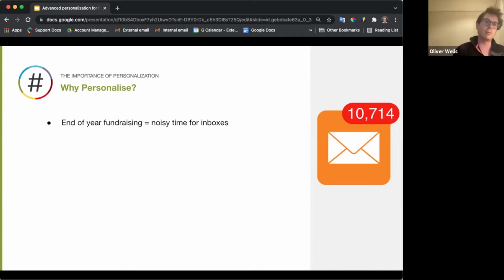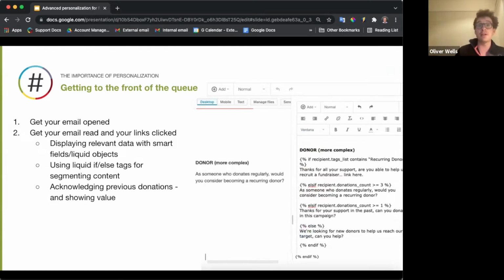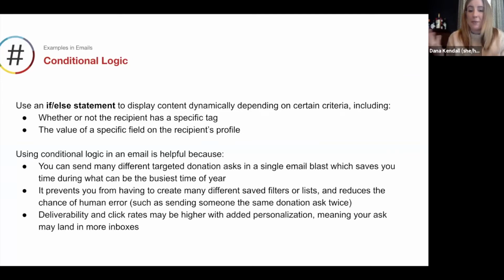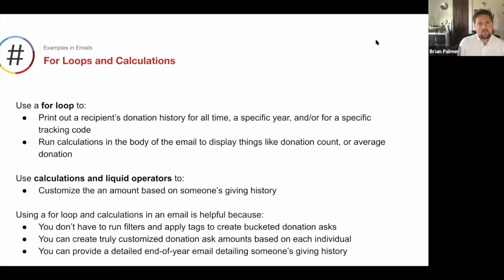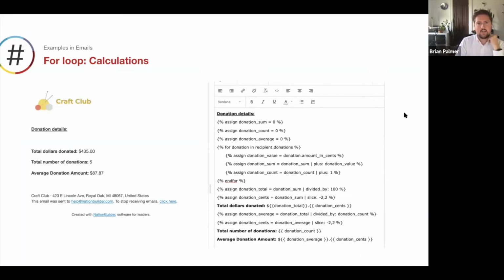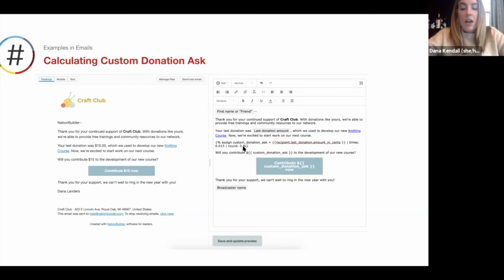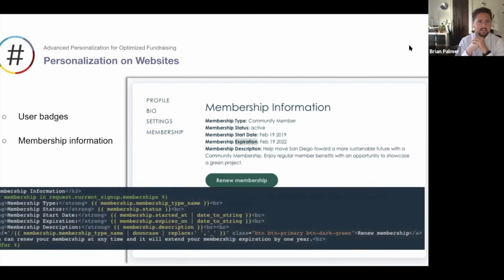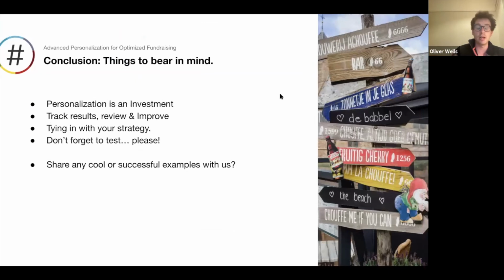Optimize Your End of Year Fundraising with Advanced Personalization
In order to have a successful end-of-year fundraising campaign, it's so important to stand out from the crowd, get your emails opened and even more importantly, that your fundraising asks are heard, relevant and acted on.

Following the positive reaction to our webinar on email personalization using liquid, this webinar dives into how you can use liquid to further personalize your fundraising emails.

We cover:
- Sending recommended donation amounts that are linked to a supporters donation history
- Giving supporters a detailed history of their donation records to date
- How you can have your fundraising ask amounts carry through to the donation page

You'll come away with tips and tactics that will help you build a smoother and more relevant journey for your supporters and raise more funds for your organization––all just in time for GivingTuesday and your end-of-year fundraising push.

Get connected with the NationBuilder team to learn more about how to optimize your end of year fundraising. 👇

🔗Join a live demo any Tuesday or Thursday at 11AM PT

00:00 - Meet your hosts, Dana, Brian, and Oli, from NationBuilder
2:37 - The importance of Personalization
9:38 - Using liquid with NationBuilder
12:37 - Advanced Personalization in Emails
26:02 - What is a For Loop?
36:30 - Advanced Personalization in websites
49:45 - Q & A